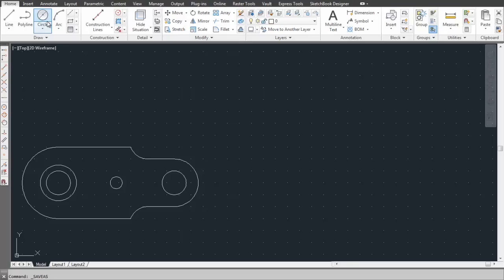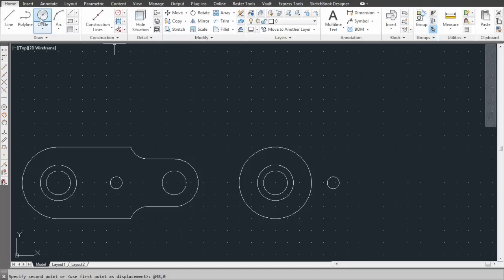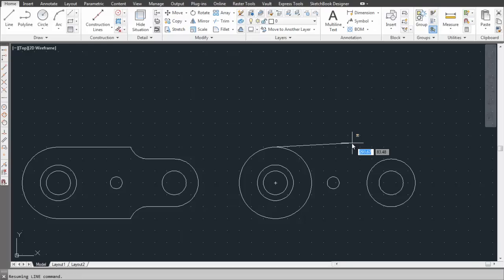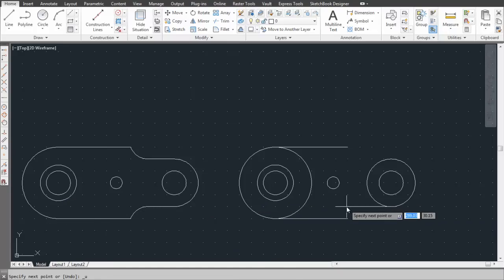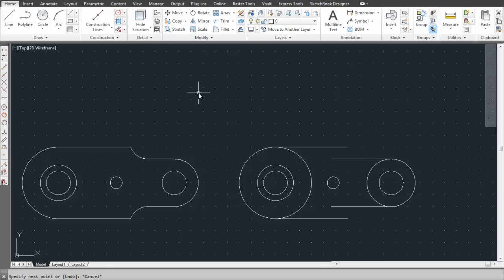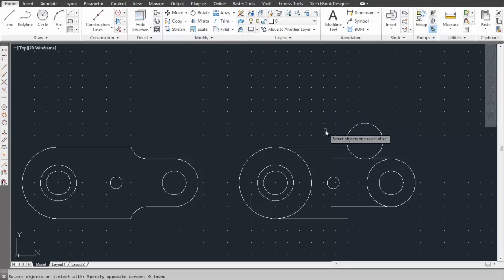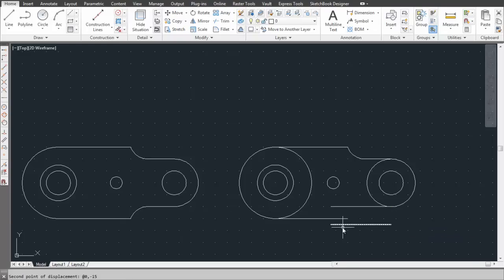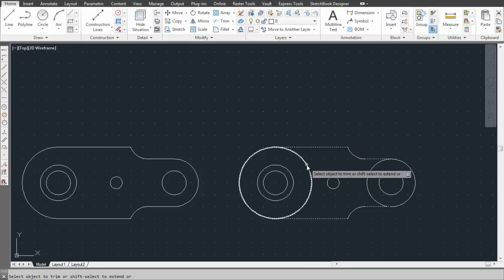Swivel Base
An exercise to use AutoCad to find the exact geometric construction of curves not specified for easy drafting.